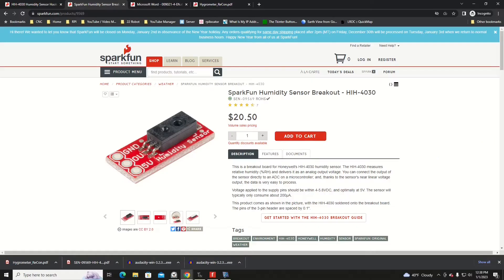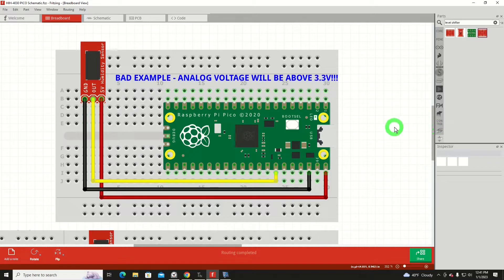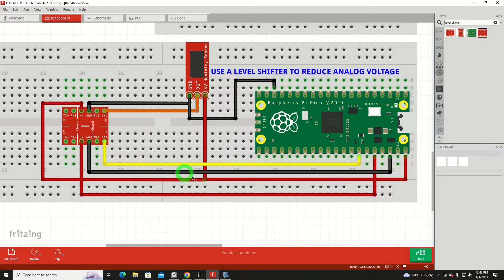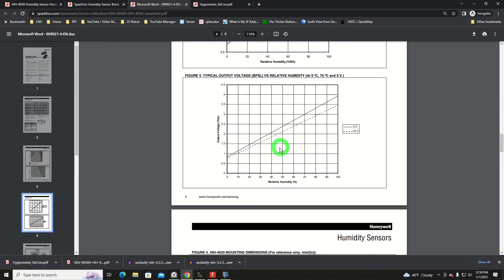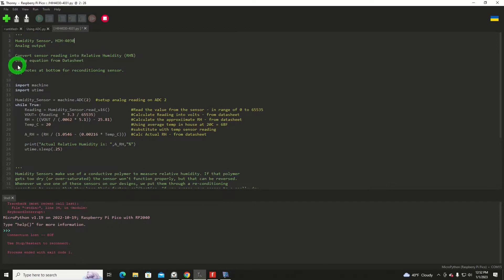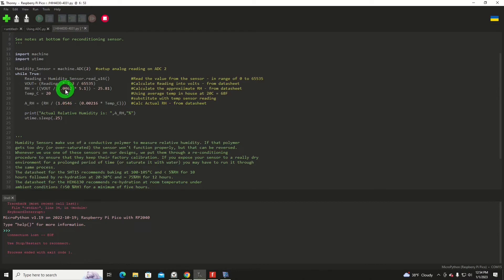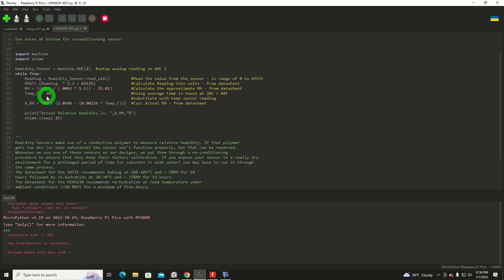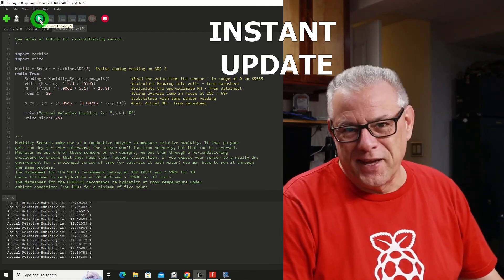How to use the HIH 4030 Humidity Sensor with a PICO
If you are looking at working with environmental sensors, this humidity sensor should be on your radar.  This is a high accuracy humidity sensor that is easy to interface with the PICO.